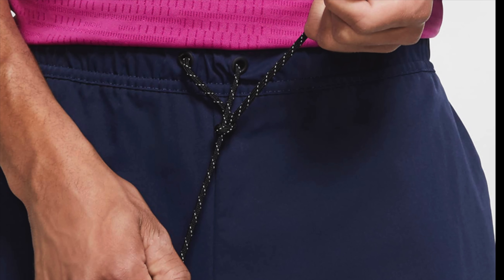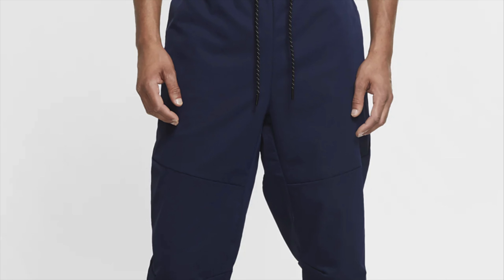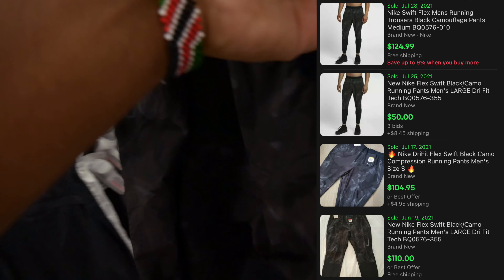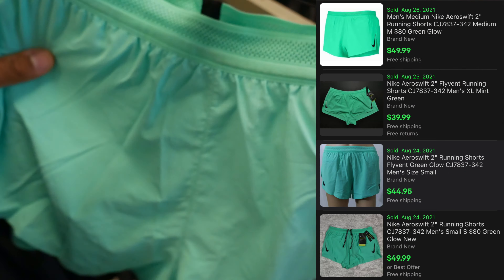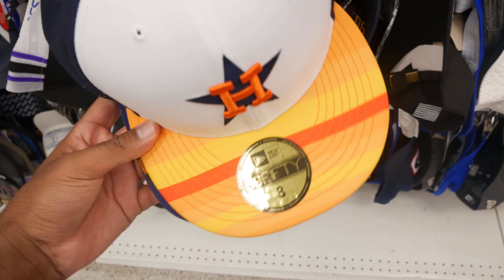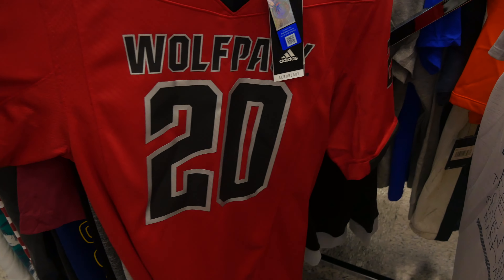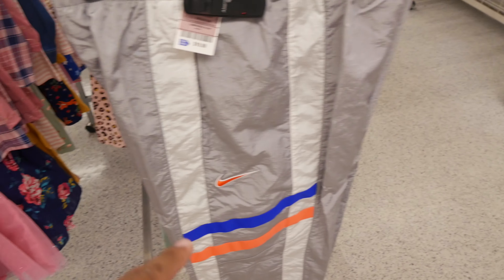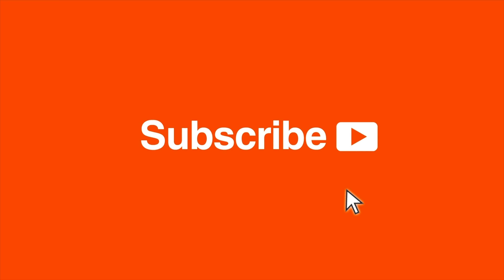ROSS FINDS MADE A QUICK STOP AT GOODWILL